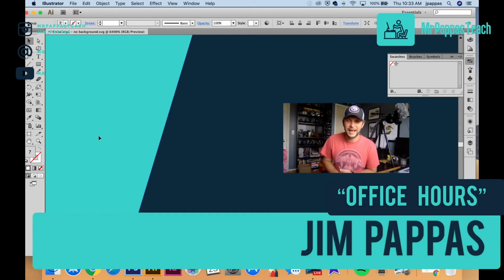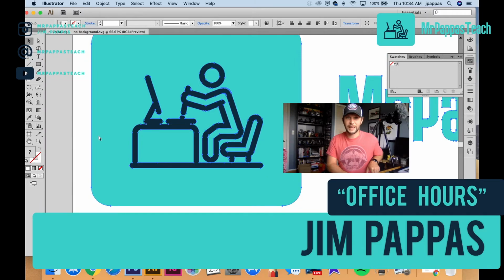Office Hours ep. 015 "What File to Use for T-Shirt Design"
Every year, without fail,  I seem to get the same questions from students and staff members, “Can/How do you make a t-shirt?”

While the answer to this has many different outcomes, the same “science” behind the design of the t-shirt holds true, digitalizing the design.

This week I “show and tell” you the differences between vector and rastered graphics and the direction you should head in if you are looking to print your own apparel.